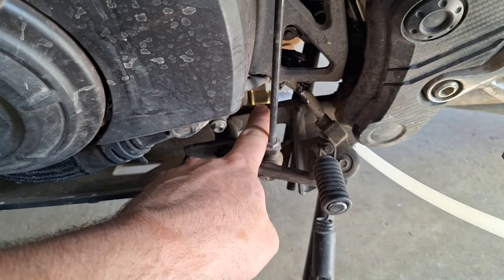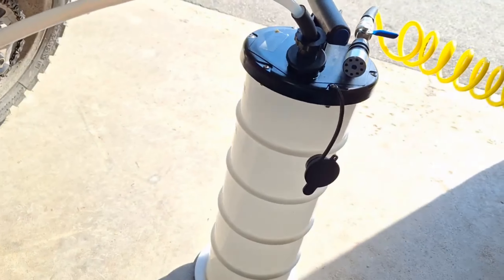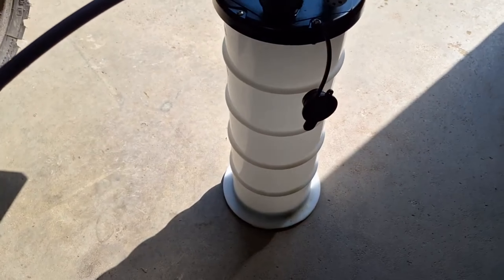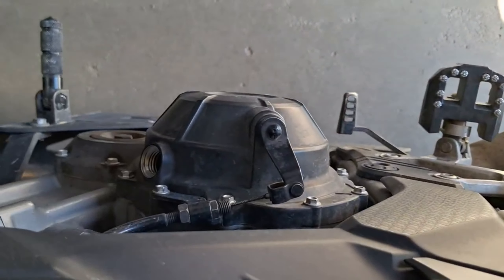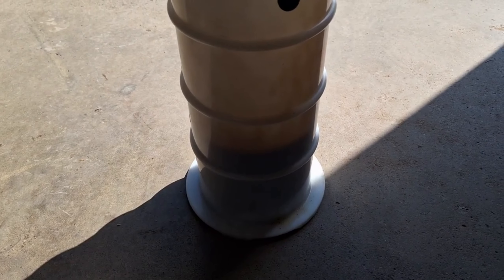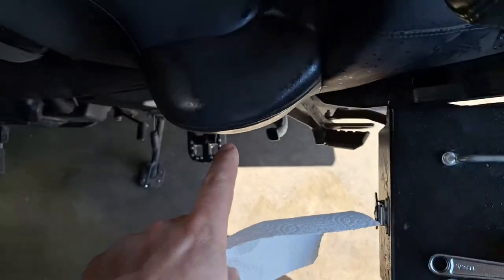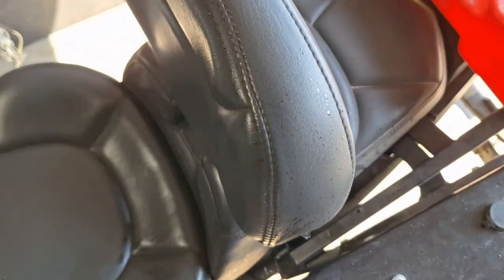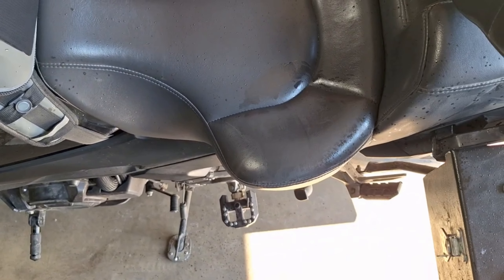Oil draining - no spill to biggest ever spill